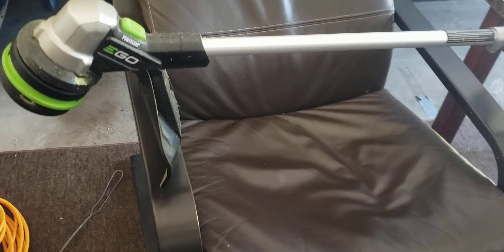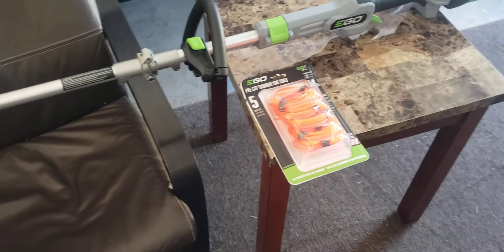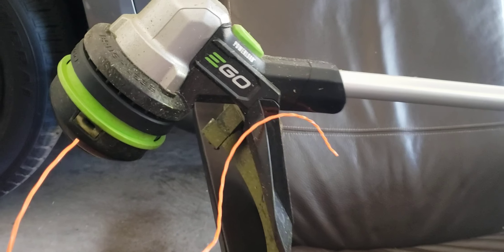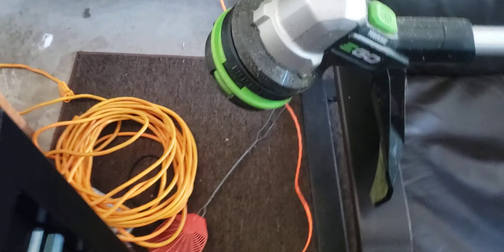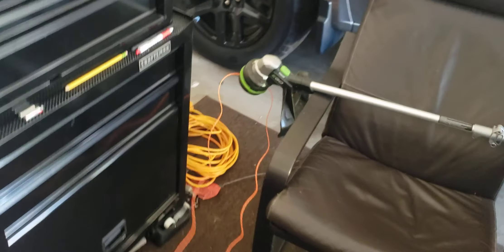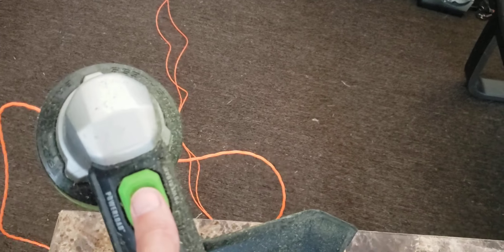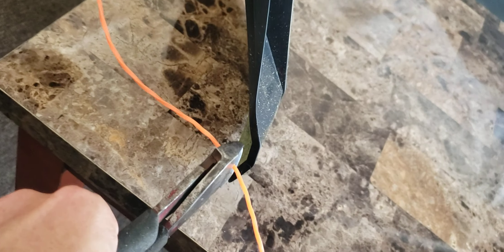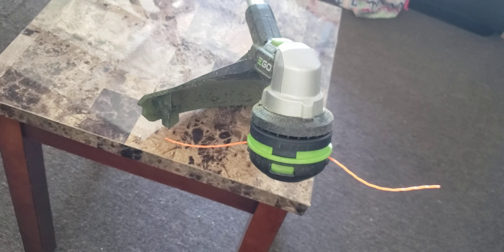Ego string trimmer with Powerload: How to load new line.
A straight to the point how to video for loading new trimmer line using ego powerload